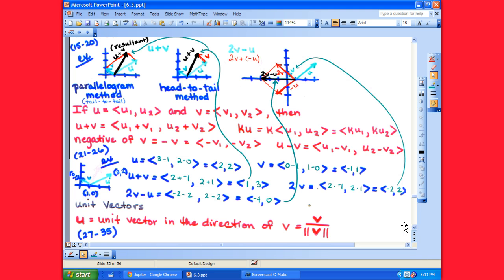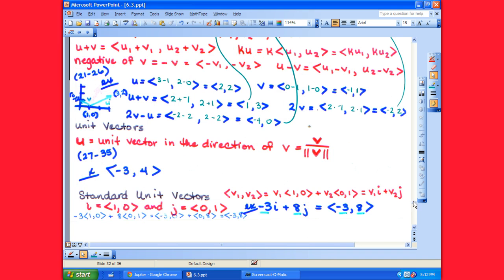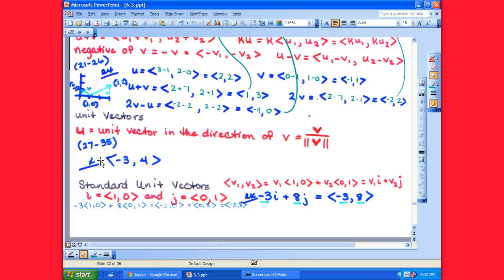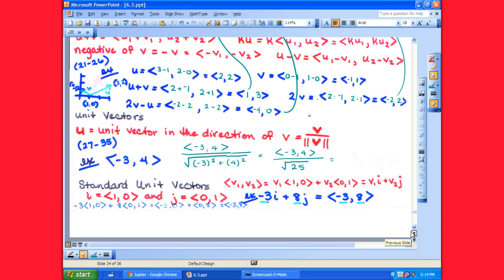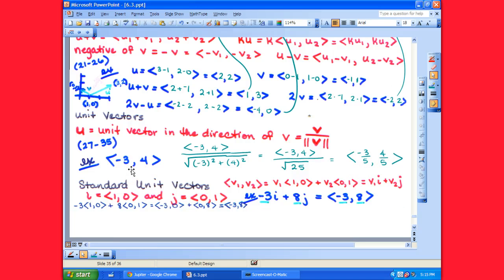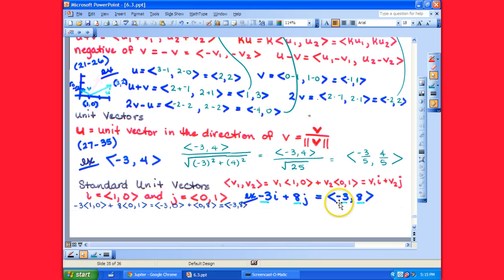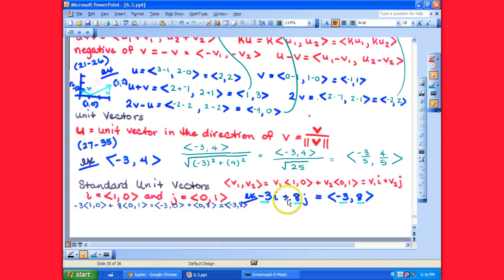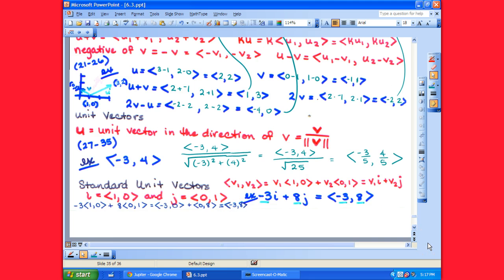Vectors: graphs, addition, subtraction, scalar, magnitude, component form, equal vectors (pt 2 of 2)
Precal 6.3 Vectors in the Plane (Part 2 of 2)